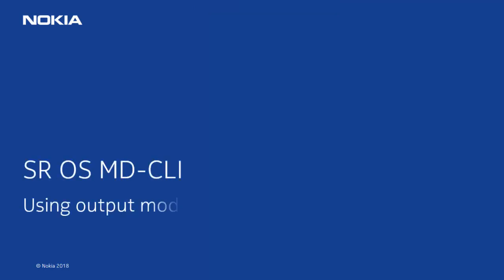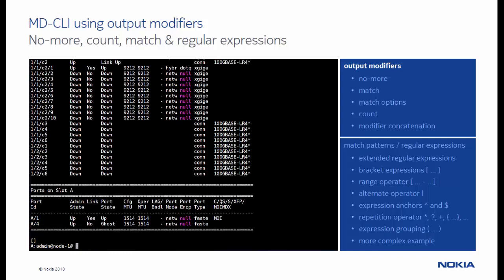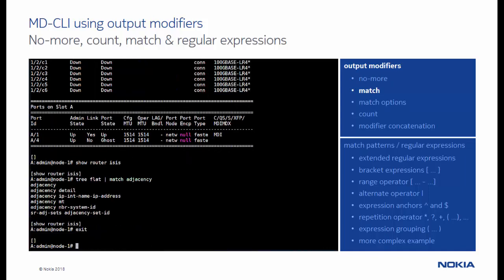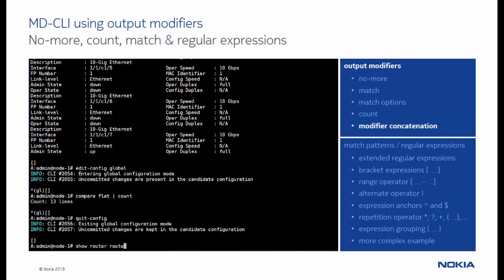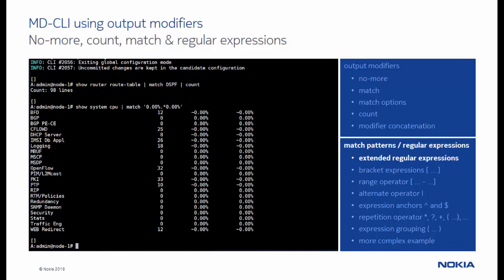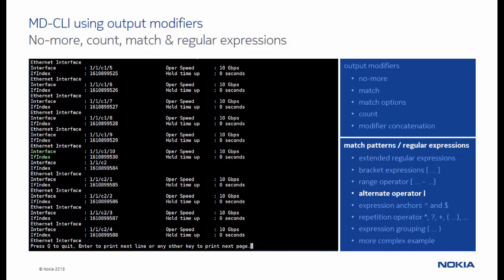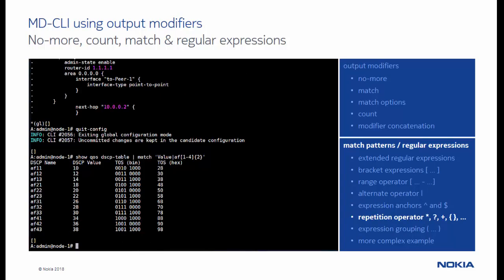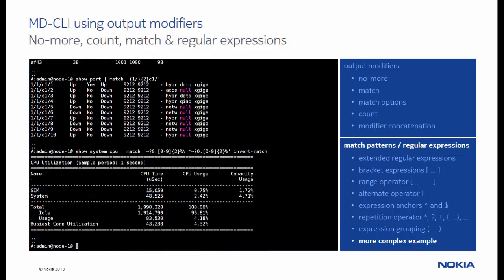Using output modifiers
Welcome to a series of short videos on the model-driven CLI (MD-CLI), which has been introduced in Nokia SR OS release 16.0.R1. This video show the "count", "match", and "no-more" output modifiers that can be applied to MD-CLI commands. Please watch additional videos, or read the MD-CLI User Guide and MD-CLI Command Reference Guide on the Nokia Documentation Center for more information.